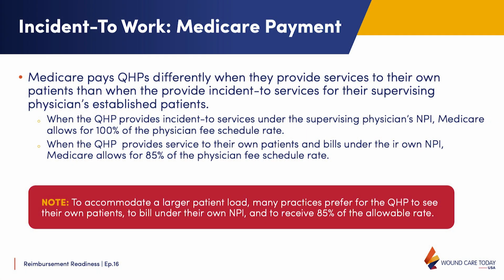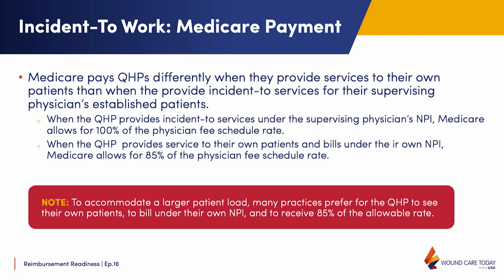Incident-to Billing in Wound Care: Medicare Rules Explained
In Episode 16 of Reimbursement Readiness: Business Tips for Wound Practice, Kathleen Schaum addresses one of the most frequently misunderstood topics in Medicare reimbursement: Incident-to billing. Drawing from common questions submitted by Wound Care Today USA subscribers—and recurring errors seen in real-world consulting—this episode is designed to clarify what Incident-to billing truly is, when it applies, and when it does not.

Kathleen is joined by reimbursement expert Amiee Coriano, who provides a clear, practical breakdown of the CMS rules governing Incident-to services. Together, they walk listeners through who may provide Incident-to services, the strict supervision and documentation requirements, eligible places of service, and the critical distinction between new versus established patients. The episode also explains how Incident-to billing impacts Medicare payment rates, including when practices may bill at 100% of the Physician Fee Schedule versus 85%.

This episode is essential listening for wound care practices that rely on physicians, nurse practitioners, and physician associates working together in office-based settings. Whether your goal is compliance, revenue optimization, or audit readiness, this conversation helps ensure your team applies Incident-to billing correctly—and avoids costly missteps.